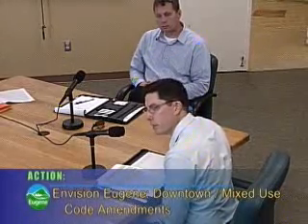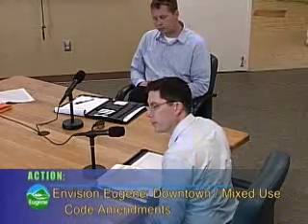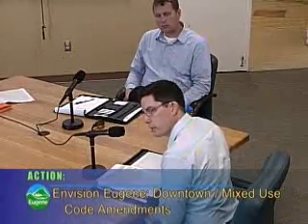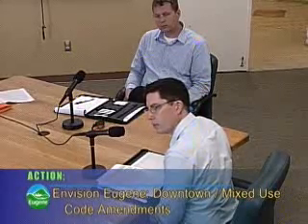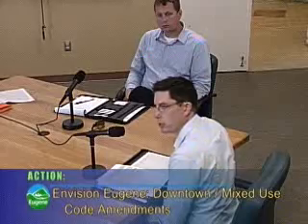Planning Commission 06-17-2013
Atrium Building - Sloat Room